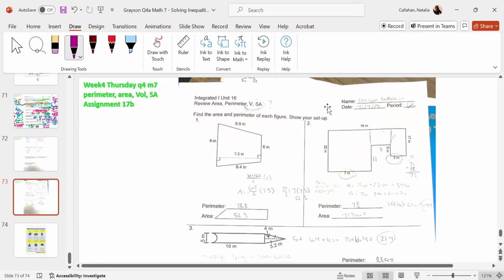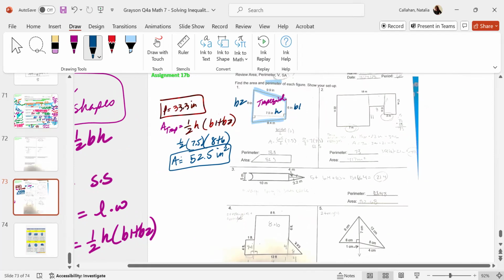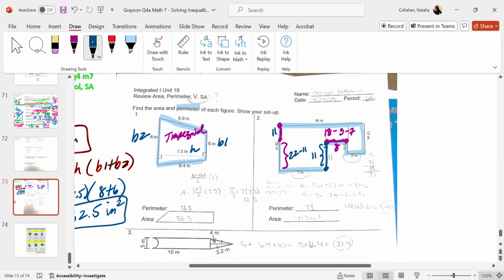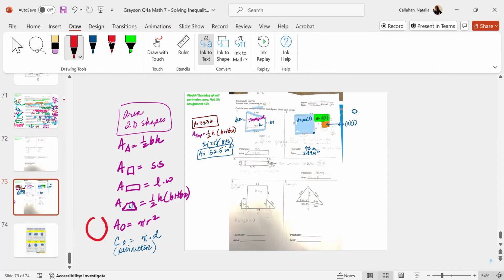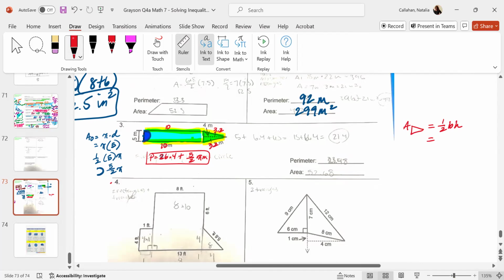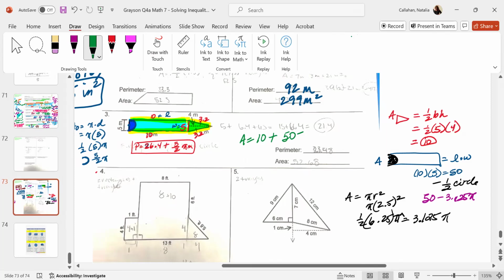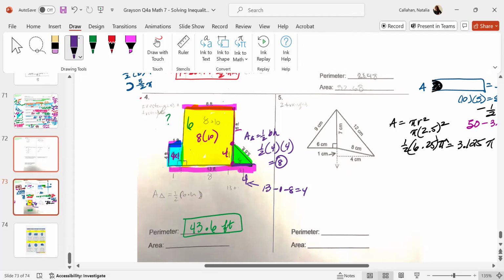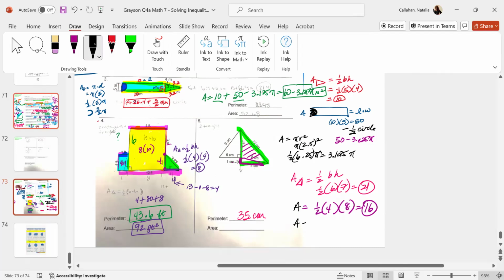Week4 Thursday q4 m7 perimeter, area part b